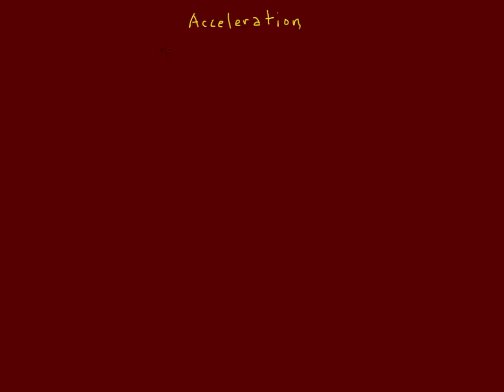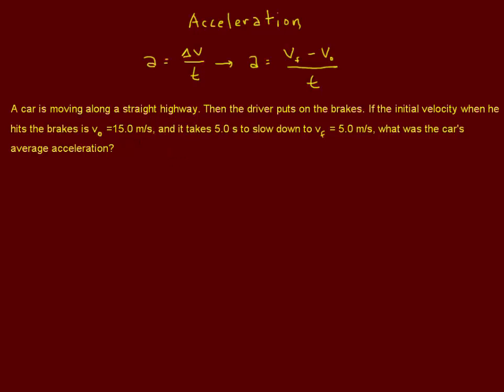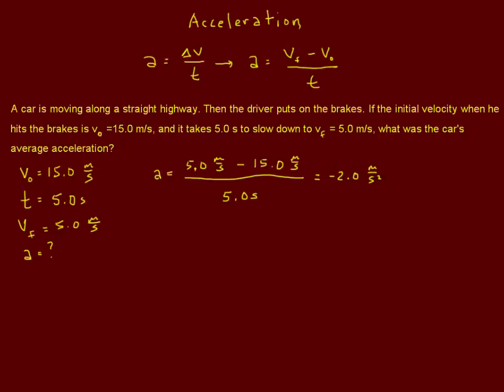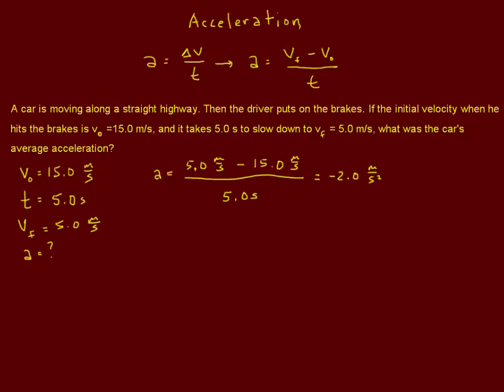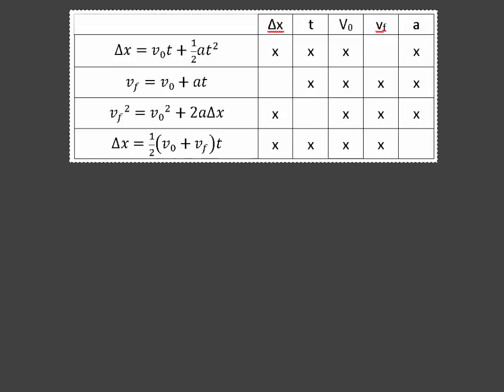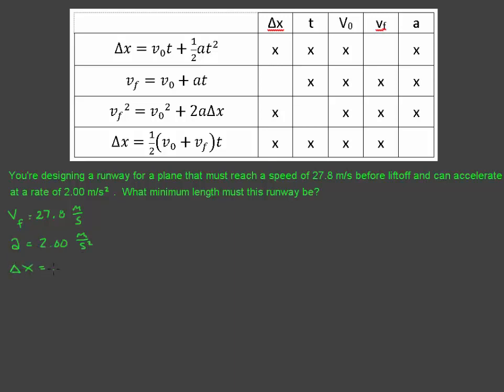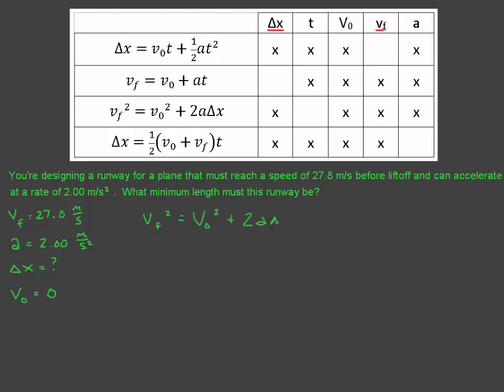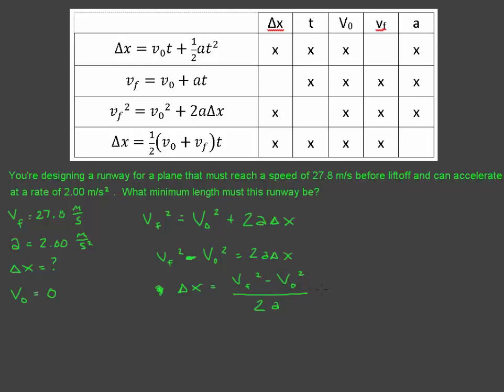1.3 - Constant Acceleration Equations